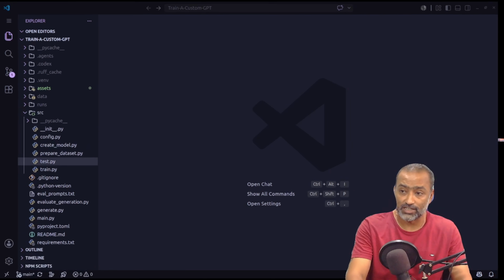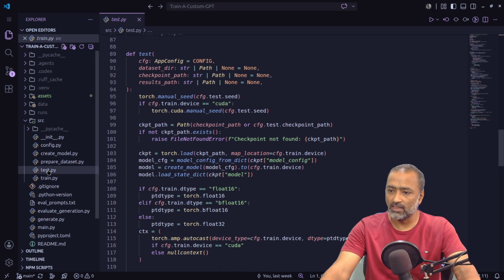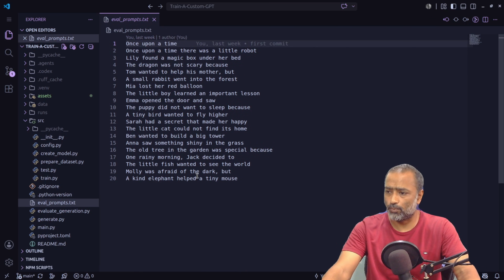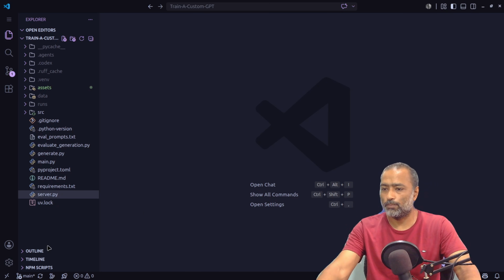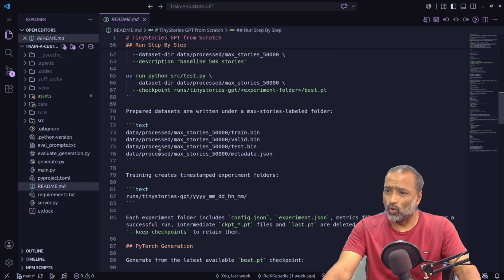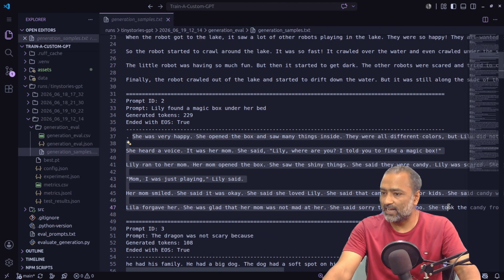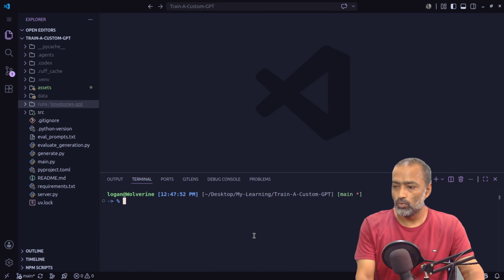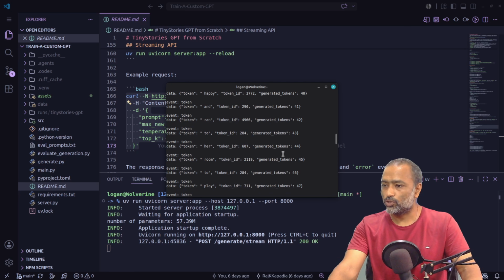I Trained My Own Tiny GPT From Scratch — And Ran It Locally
Most people think training an LLM means thousands of GPUs, massive datasets, and millions of dollars.

That is true if you want to train something like ChatGPT.

But in this video, I show how I trained a small decoder-only GPT-style language model from scratch using the TinyStories dataset — and ran it locally.

This is not a chatbot.
This is not instruction tuning.
This is the basic idea behind language models: given a sequence of tokens, predict the next token.

In this video, we go through the complete pipeline:

* Preparing the TinyStories dataset
* Creating a decoder-only GPT-style model
* Training the model locally
* Testing and evaluating the model
* Generating text from the trained model
* Serving the model using FastAPI

The goal is not to beat ChatGPT.
The goal is to understand how LLM training works end to end and prove that small, task-specific language models can still be useful.

If you are learning AI engineering, I highly recommend going through this process at least once. After this, LLMs will stop feeling like magic and start feeling like systems you can understand, modify, and build.

00:00 The Myth About Training LLMs
00:53 TinyStories Dataset & Next Token Prediction
01:30 Why Small LLMs Still Matter
02:20 Project Structure & Important Files
04:03 Setup Commands & Training Pipeline
05:49 Generating Text From the Trained Model
06:24 Serving the Model With FastAPI

✌️ Peace.